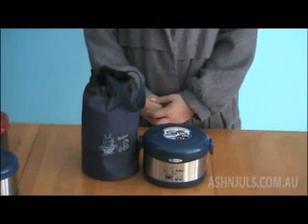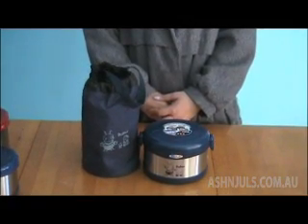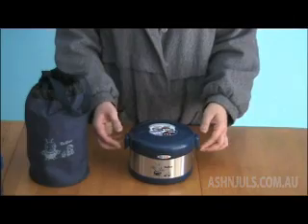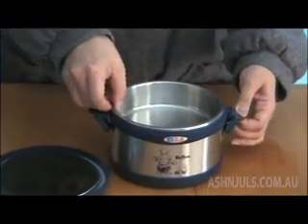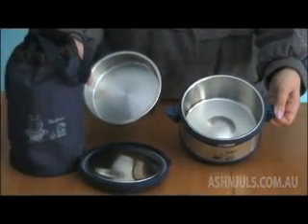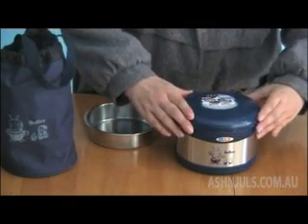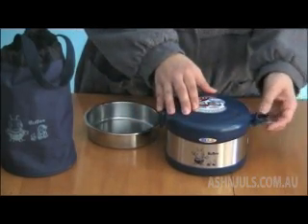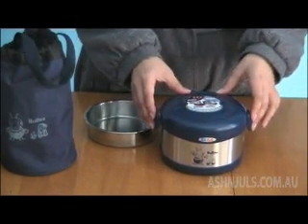Bubee or Green Attitude insulated stainless steel lunch box 950ml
Bubee stainless steel lunch box 950ml. Green Attitude stainless steel lunch box 950ml has now replaced Bubee in our store. But it's the same product just with a different logo.

keep your food warm or hot for 6 hours. It has two layers inside to keep foods separate. There is absolutely no plastic in contact with your food, only high grade stainless steel. From now on, your family can enjoy hot meals while away. The bonus carry bag is designed to have extra room for one piece of fruit or snacks.